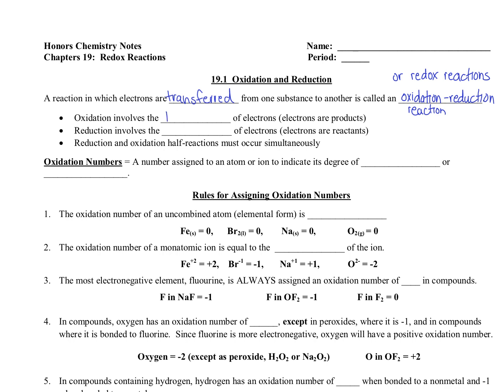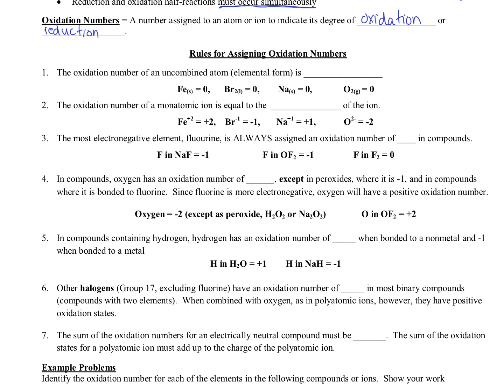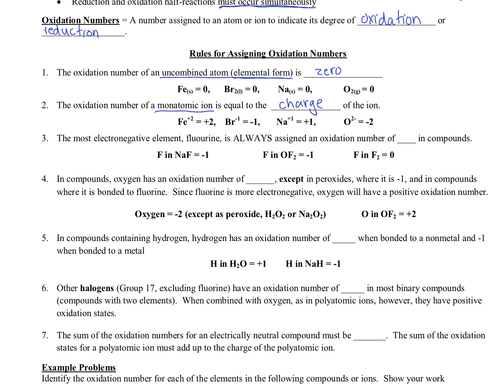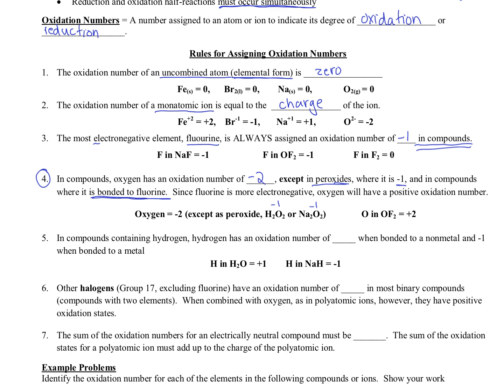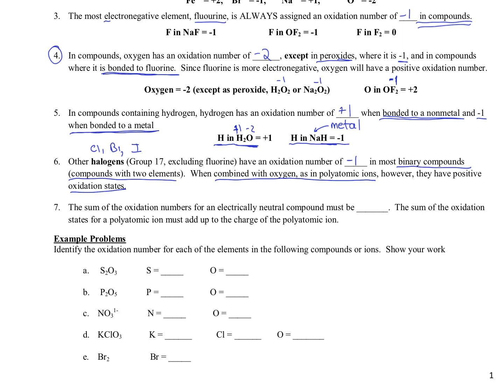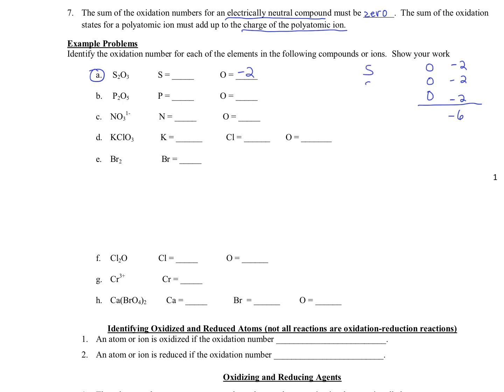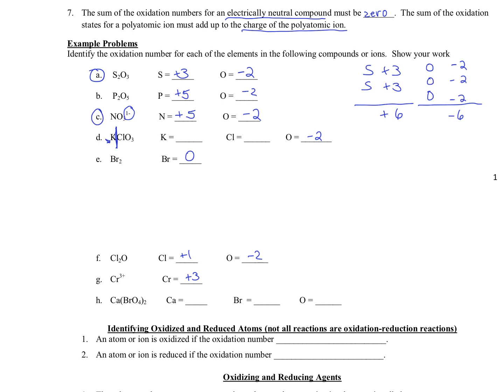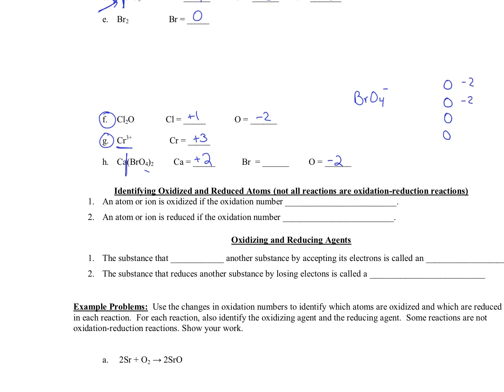D81 HChem Notes-Oxidation Numbers